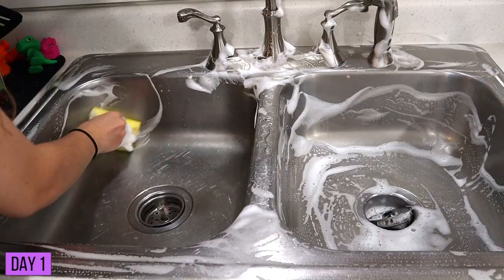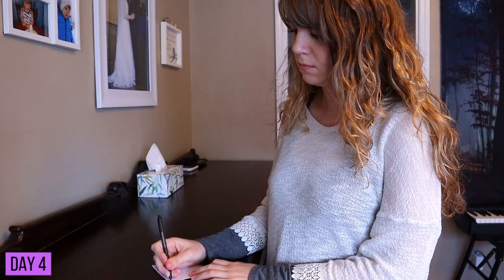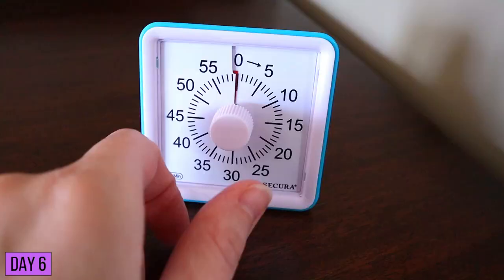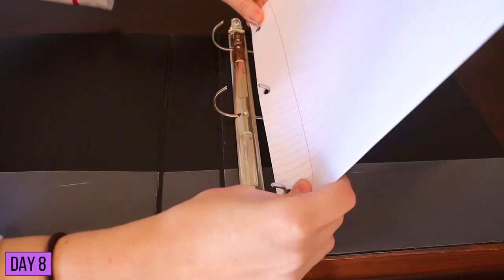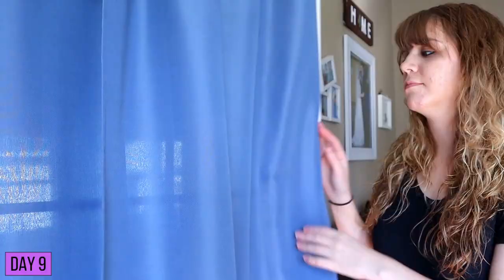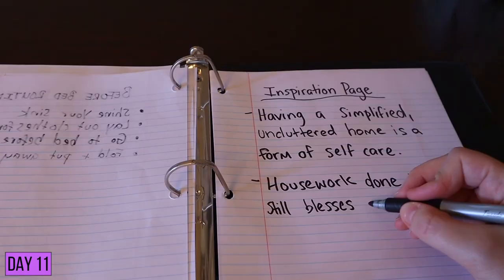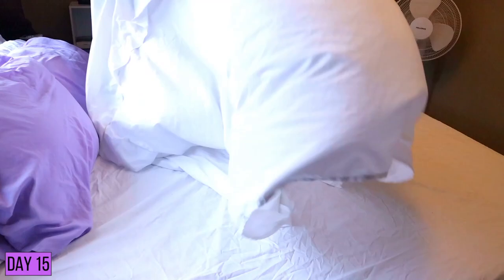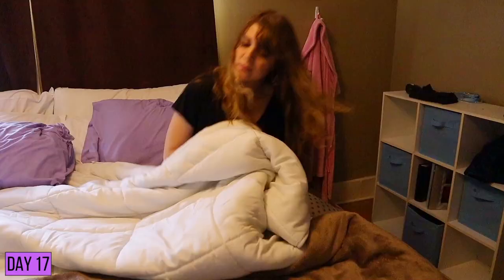All 31 of Flylady's Baby Steps in UNDER 4 Minutes!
Are you interested in getting started with Flylady's 31 baby steps but you have no idea what to expect?  Well in this video, I quickly go over all of the baby steps from day 1-31 in under 4 minutes. Then you can decide for yourself if you want to go ahead and begin Day 1 today!

Timer used in video: